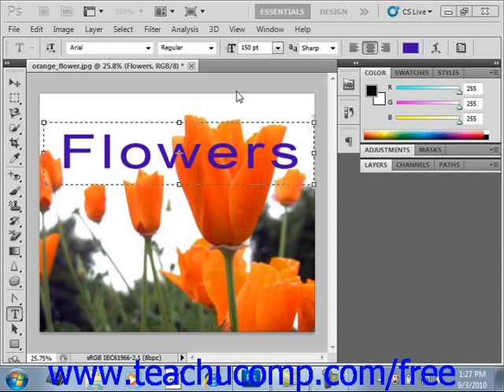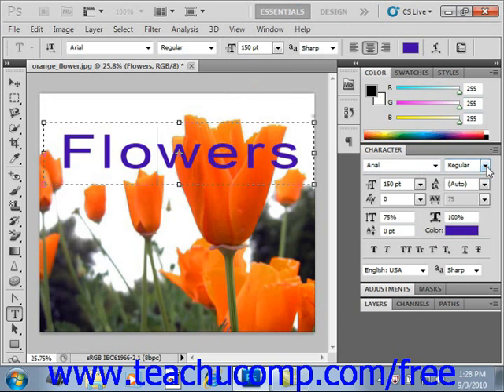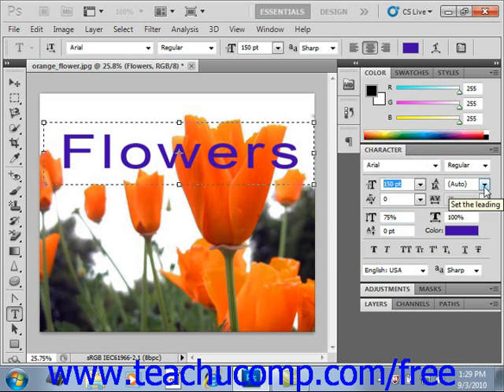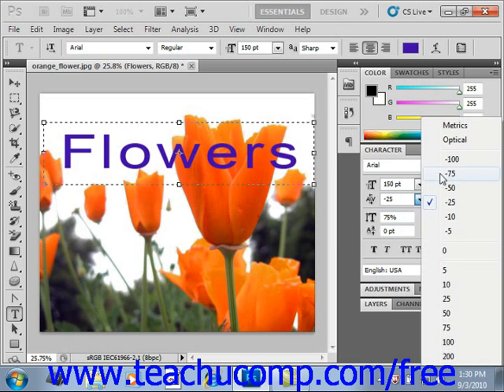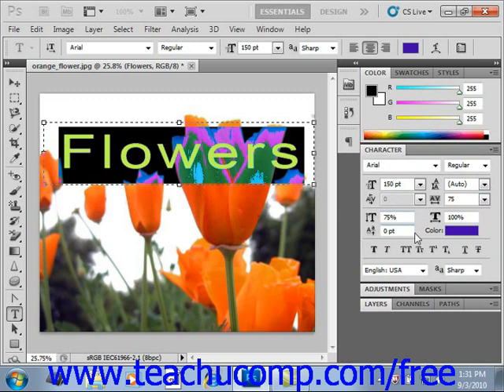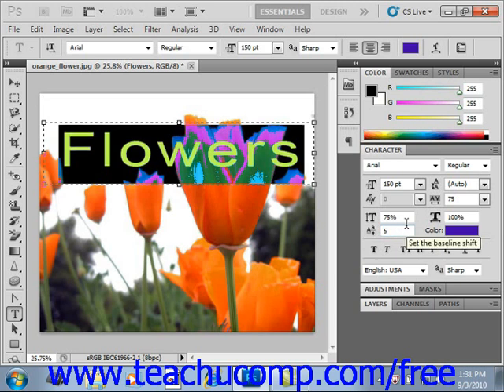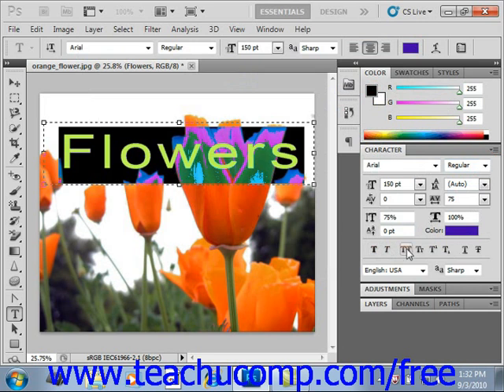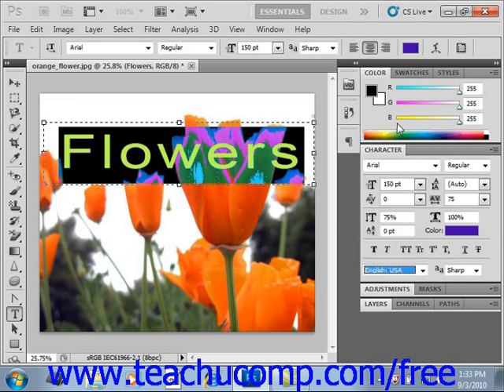Photoshop CS5 Tutorial Using the Character Panel Adobe Training Lesson 11.7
Learn how to use the character panel in Adobe Photoshop A clip from Mastering Photoshop Made Easy v. CS5. - the most comprehensive Photoshop tutorial available. Visit us today!